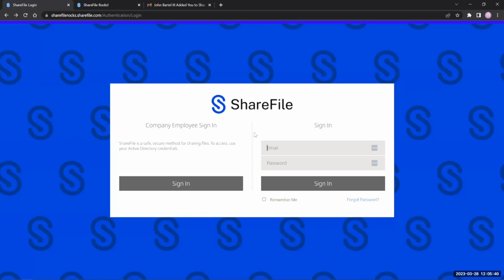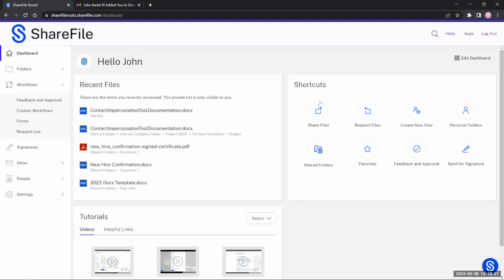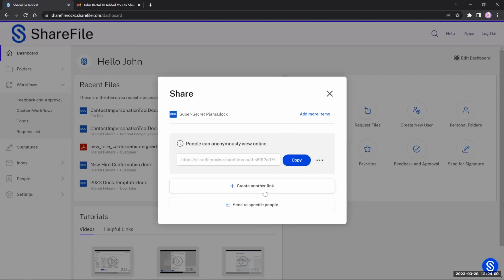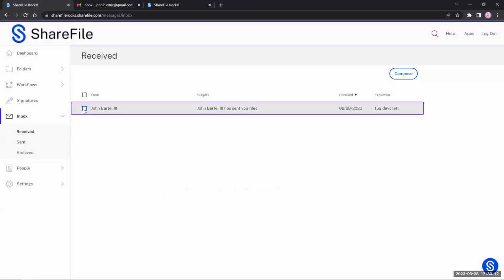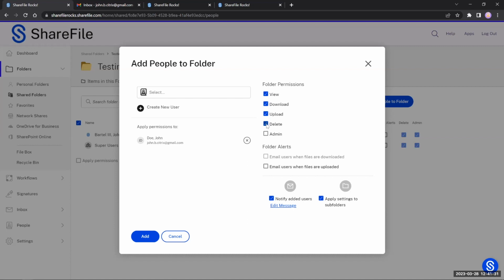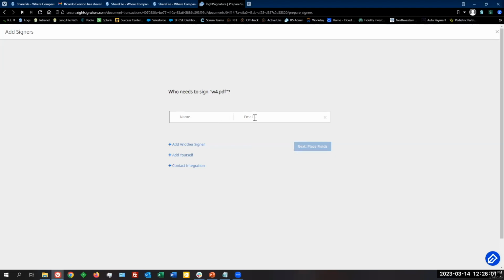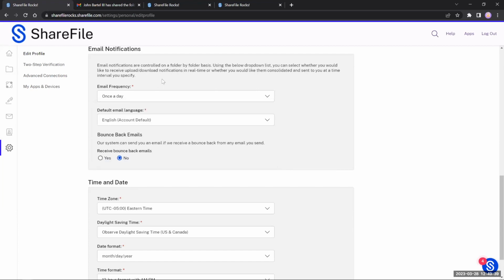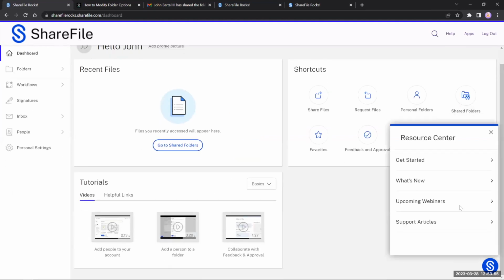Getting Started with ShareFile - Best of Fundamentals!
New to ShareFile? Watch this webinar to learn the fundamentals! We'll show you how to best set up your account and complete basic tasks like a pro! We will also go over the new way you share files in ShareFile!

Presented by ShareFile Customer Success Engineers: John, Ricardo and Cord!

Song: Motion Productions - Follow Your Dream